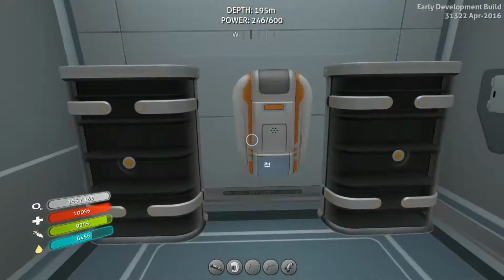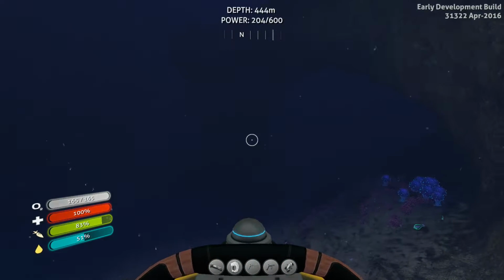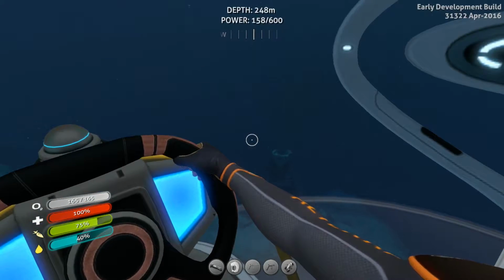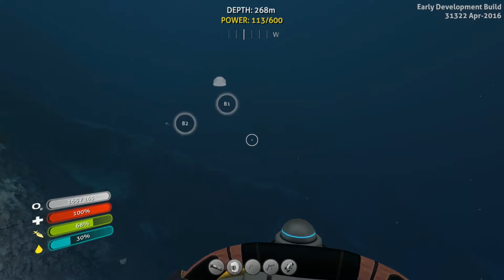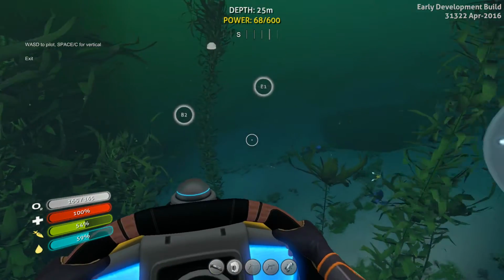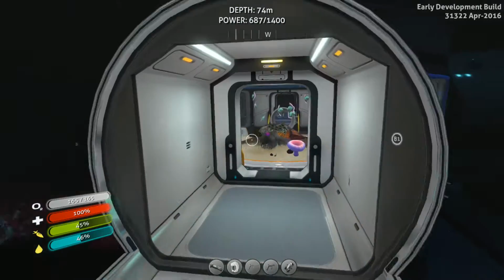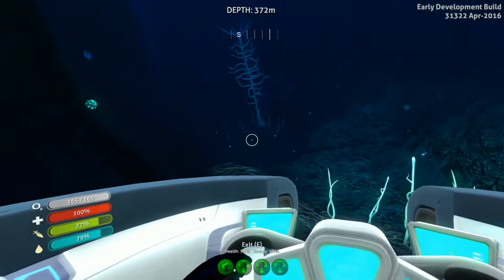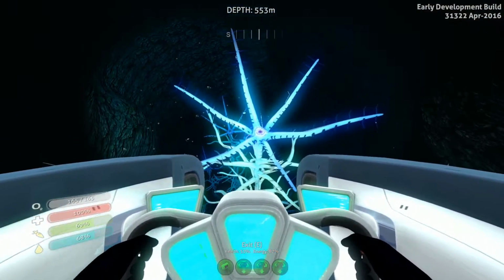Let's Play: Subnautica Season 2 (Farming Update) #32 | Diving Deep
As the lone survivor of a mysterious accident, we find ourselves marooned on an alien water world, with only our broken life pod and our wits to keep us afloat... Subnautica is an open world adventure/survival game currently out in Early Access by Unknown Worlds.